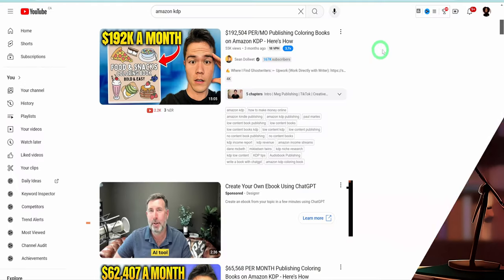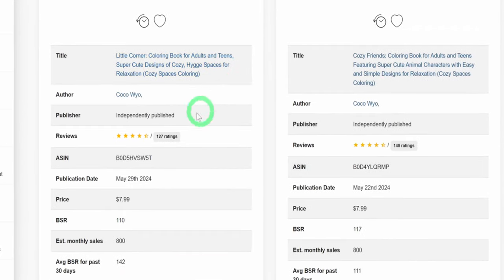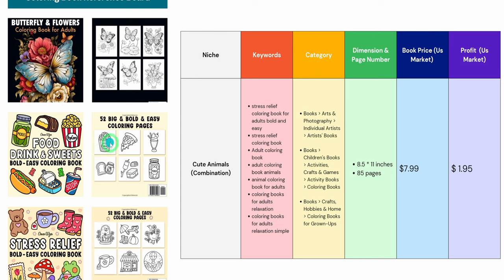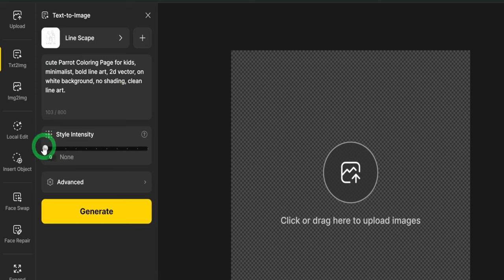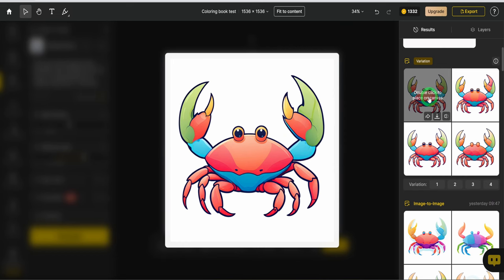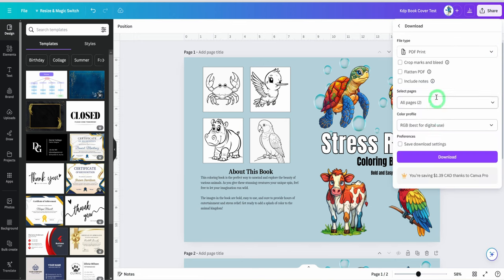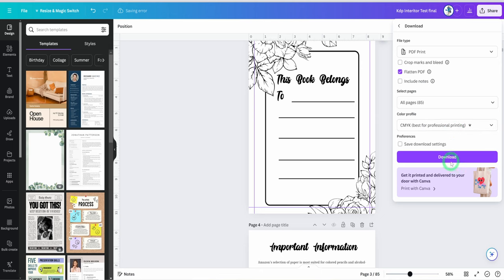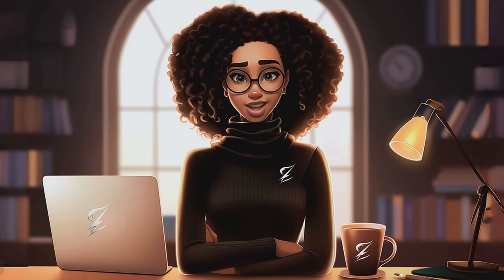I Tried Selling AI Coloring Book in 15days & Made $____ (Amazon KDP)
Learn how I made this passive income in just 15 days by selling coloring books on Amazon KDP. Discover how you can start your own successful coloring book business today!

➡️ Amazon KDP Cover Calculator
➡️Open Amazon KDP Account

✨ Prompts Used ✨
1. Cute crab Coloring Page for kids, minimalist, bold line art, 2d vector, on white background, no shading, clean line art.

2. Cute crab Coloring Page for kids, minimalist, bold line art, 2d vector, on white background, no shading, clean line art. Multi color and black outline

Timestamps:
00:00  Introduction
00:58  Earning Potential/Niche Research
06:19  Create Coloring Images
12:28  Create Book Interior and Cover
15:47  Publish the Coloring Book
18:20  Show me the money
18:54  Conclusion